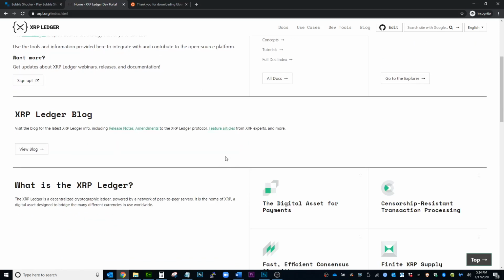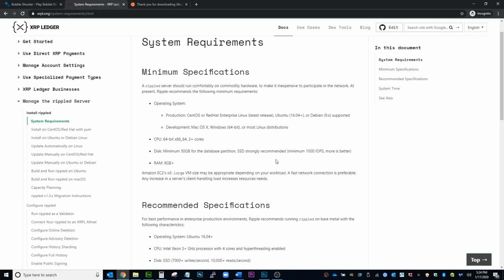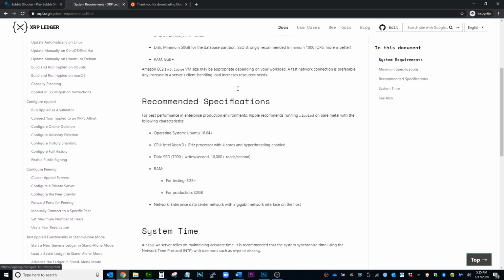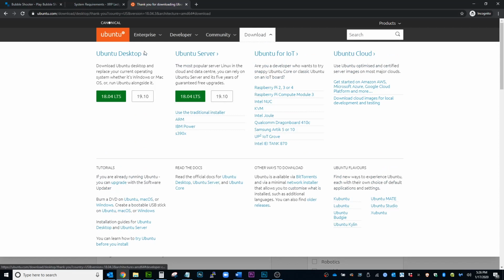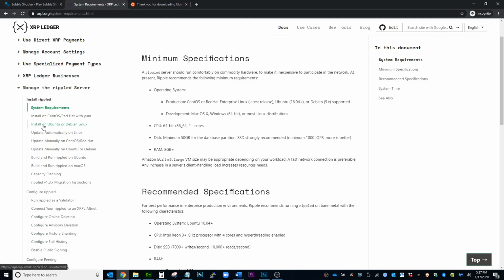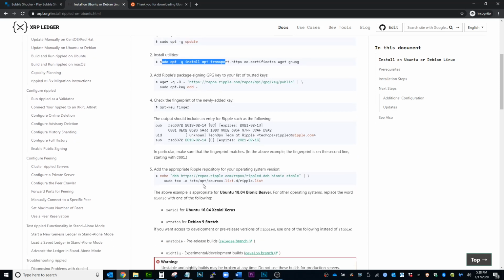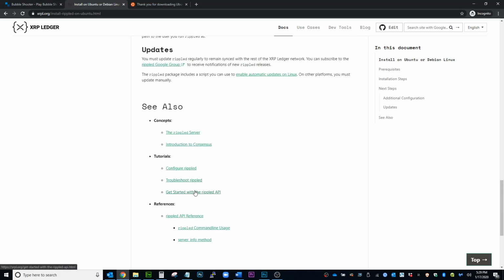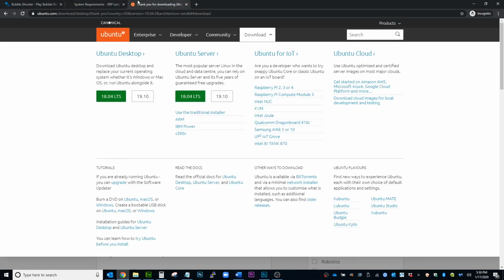XRP Ledger, Rippled Server Installation Overview, Ubuntu Linux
Overview on how to get started with building your own Rippled server.

For more information on our Ripple validators, visit our